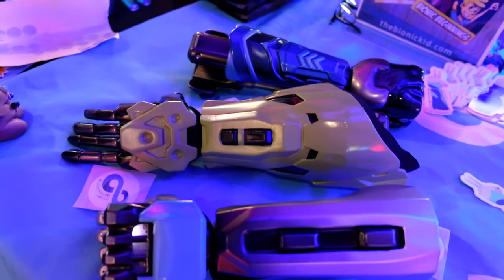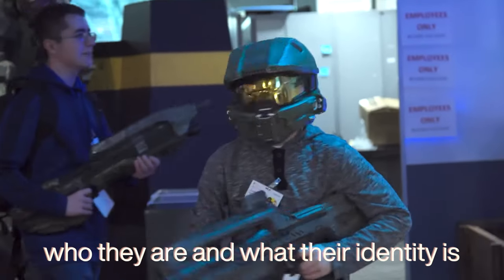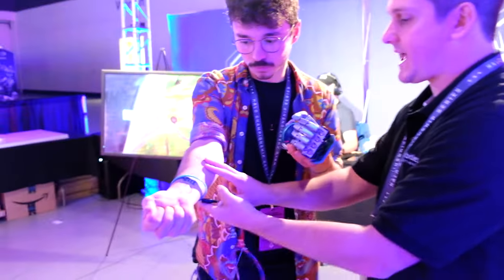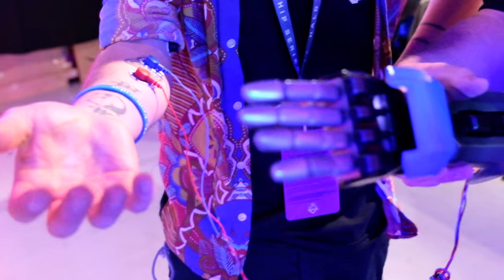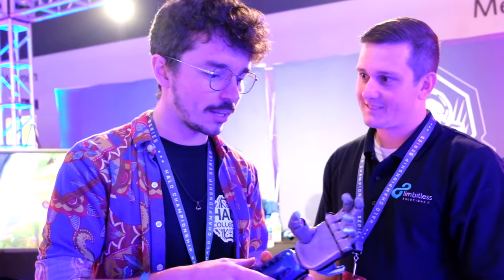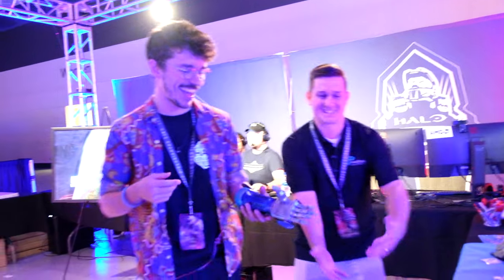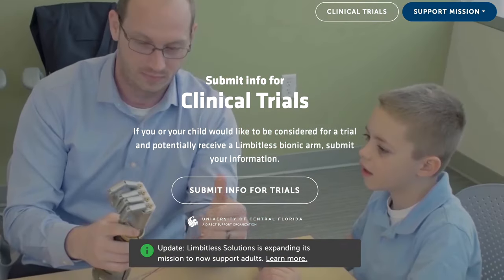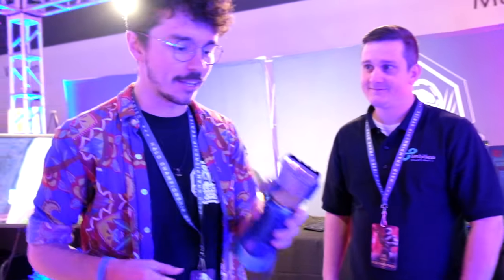I Tried REAL Halo Cybernetic Enhancements!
@limbitlesssolutions8567 is changing lives, offering incredibly affordable limbs for children across America. At the @Halo hcs Worlds I was able to try out one of these limbs for myself... and the results were shocking.

We are Limbitless Solutions, a non-profit organization dedicated to empowering individuals through personalized, creative, and expressive bionics.

At Limbitless Solutions, our mission is to empower confidence and increase accessibility in the limb difference community through art-infused bionics.

Our team combines engineering and art to promote access and engagement in STEAM (science, technology, engineering, art, and math) education for a more inclusive future.